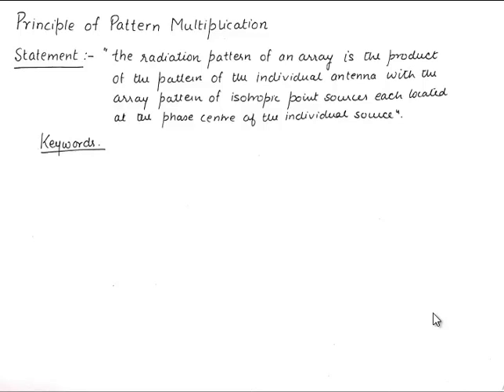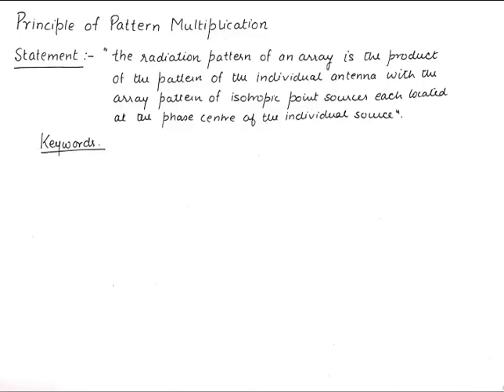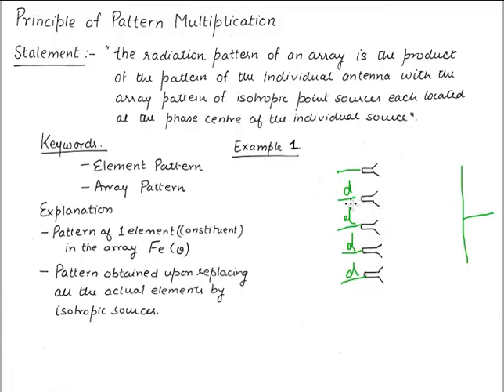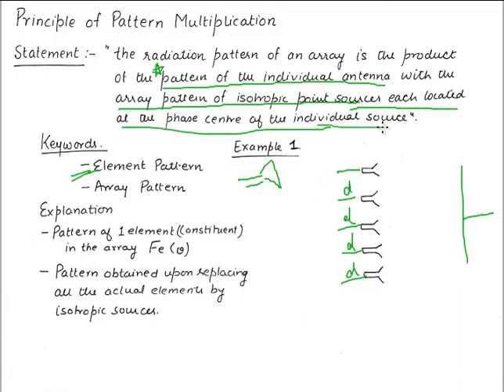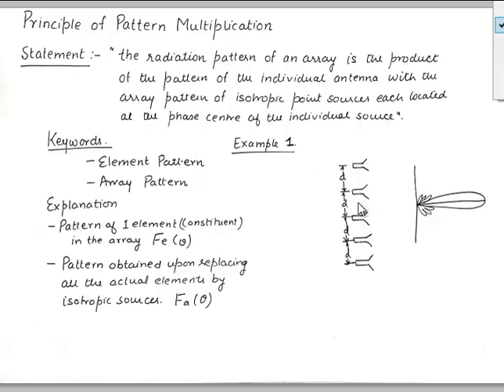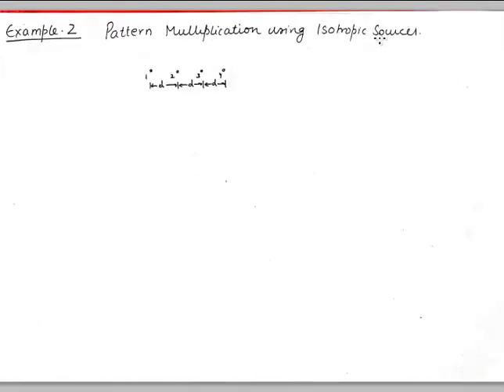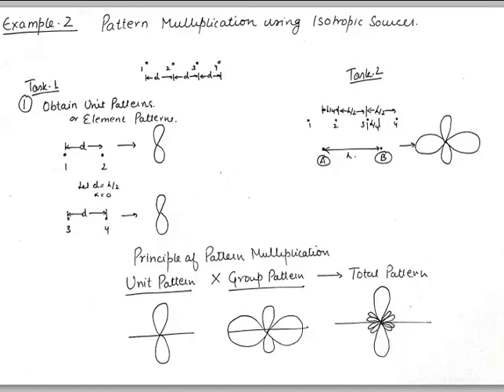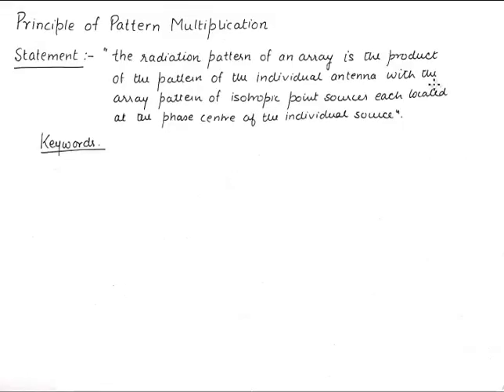Principle of Pattern Multiplication | Antenna Arrays